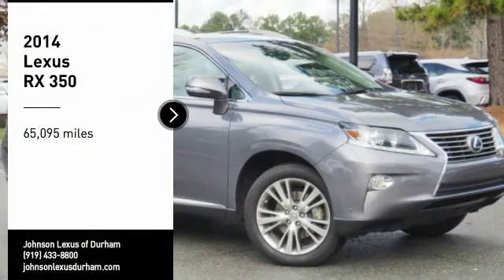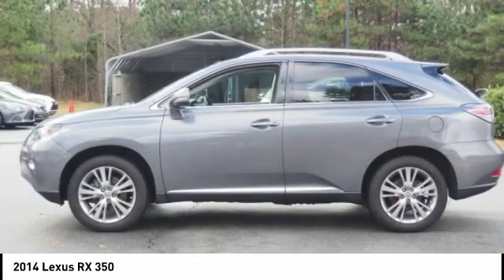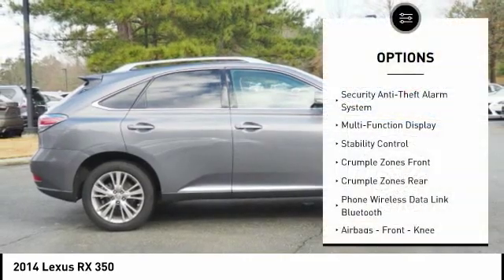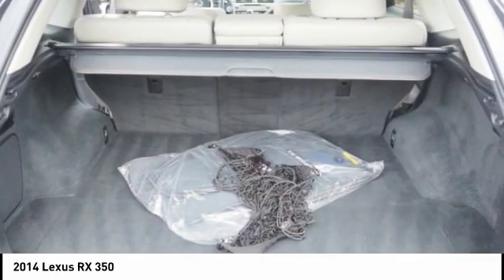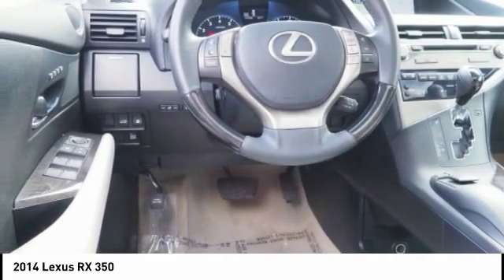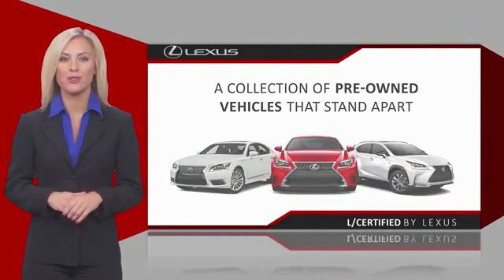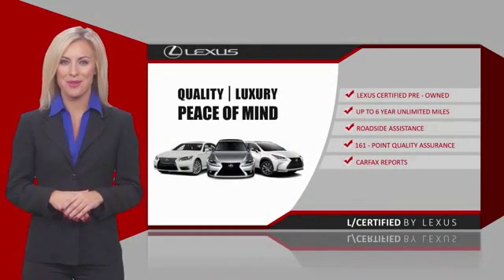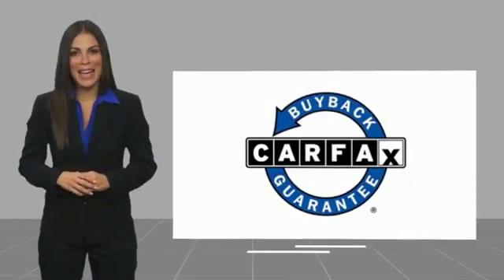2014 Lexus RX 350 for sale in Durham NC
2014 Lexus RX 350 for sale in Durham NC - Stock # DP3138A
Year: 2014
Engine: 3.5L V-6 cyl
Transmission: Automatic
Mileage: 65,095 miles
MPG Range: 18/24
Exterior Color: Nebula Gray Pearl
Interior Color: Light Gray
Address:
VIN: 2T2BK1BA0EC233349